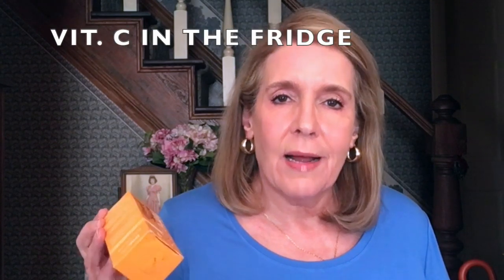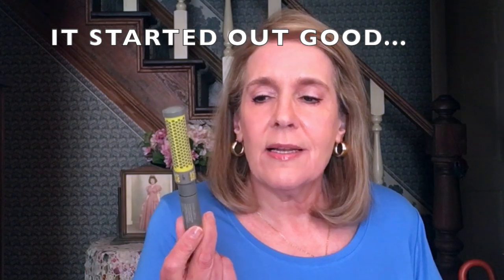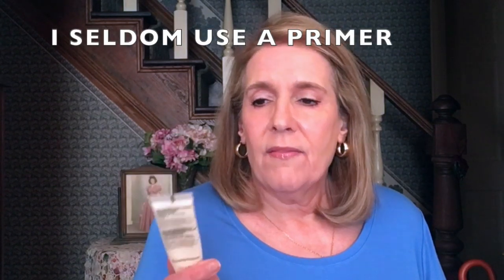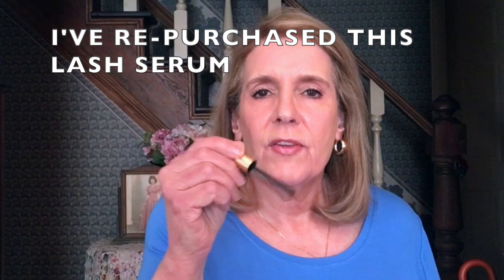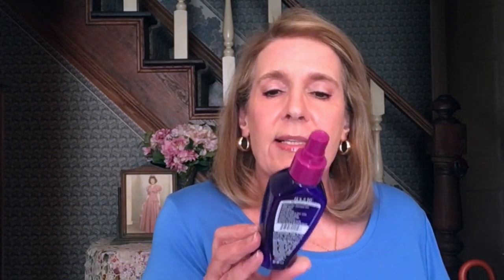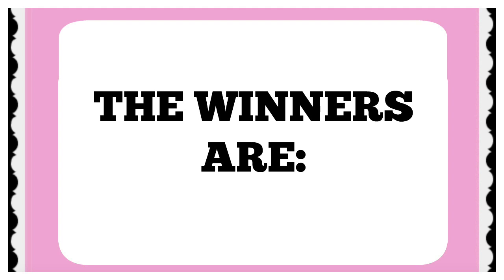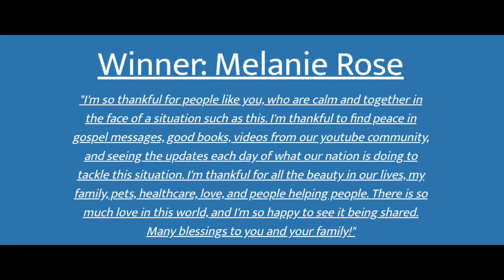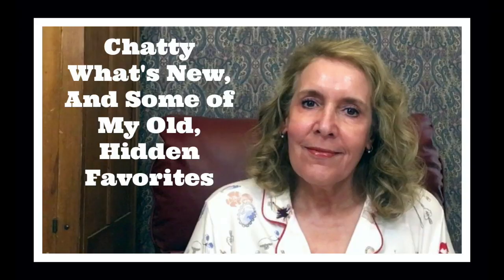Reviews, Empties~Products I've Used Up, Or Not + 2 Winners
Many of us have been affected either physically, financially, emotionally, and/or socially by recent events. Please know I am praying for for you, our country, and our nation. On a lighter note, today I will share with you my empties, review each product, and let you know the products I did not use up. Next Sunday I will announce the IT QVC TSV winners.

CHANNEL MENTIONED:
Susan W tell her I said hi!!

~How I apply the Mally Poreless Face Defender (demo at 8:22)
PRODUCTS MENTIONED: * = Products given to me
Color Wow Dream Coat

Color Extend Shampoos - I've been liking this brand too

*Color Wow Color Security Shampoo & Conditioner

Kenra Blow Dry Spray

Timeless Vitamin C+E+Ferulic

Timeless Matrixyl 3000

Mally Poreless Face Defender

Lansinoh for my Lips: Lg tube
Mini tubes

I like both of these Fruit Enzymatic Peels

It's A 10 Leave in conditioner

I'm wearing this on my lips -
HOURGLASS Unreal High Shine Volumizing Lip Gloss in Canvas (True Rose)

BeFrugal Cash Back - You get $10 to sign up, and so do I

$13 mini ring light
I film with my iPhone
Clip on Microphone
"FABULOUS WOMEN ON YOUTUBE" (women 45+)